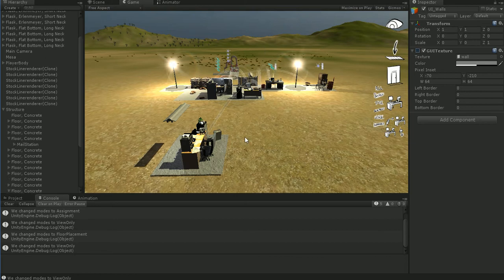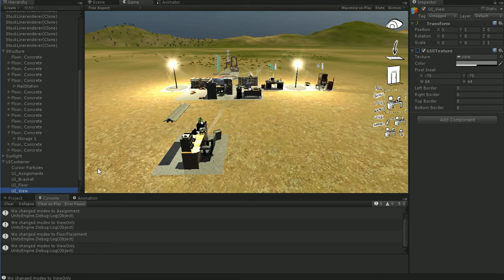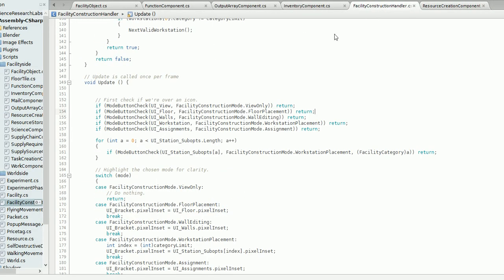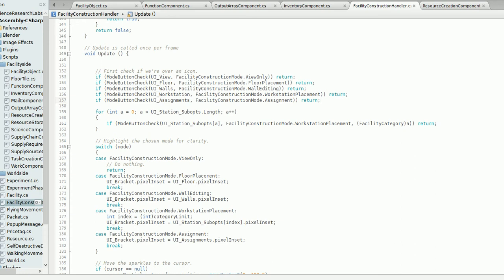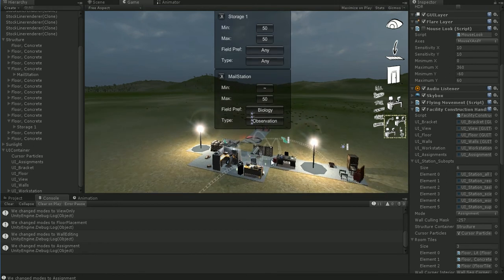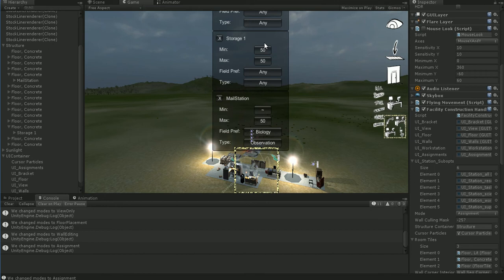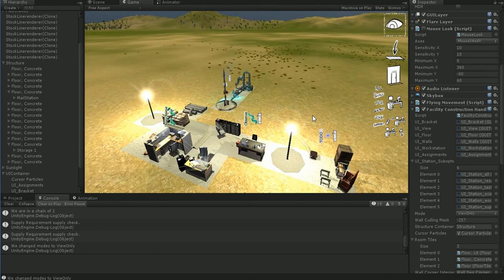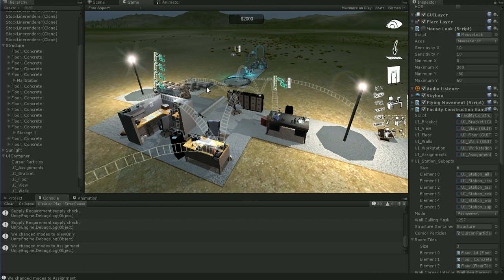For User Interface Tutorials! And Science!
A tutorial on the structure of a user interface.

Sorry I'm wheezy, my lungs are full of wheeze.